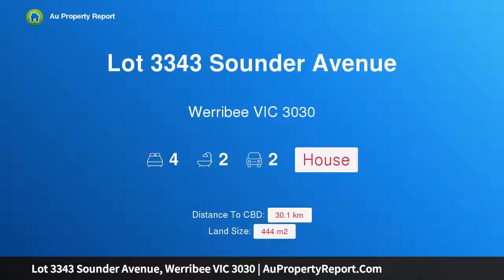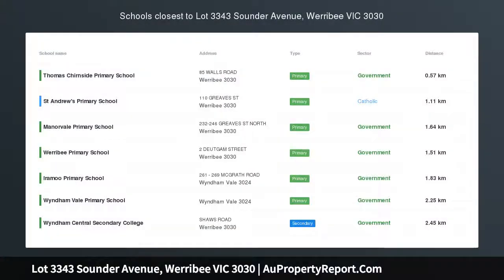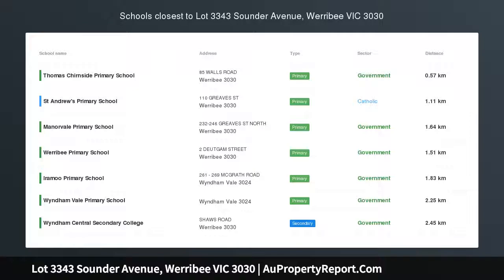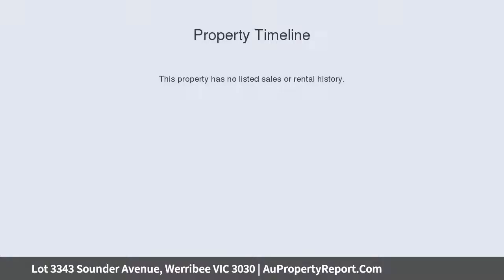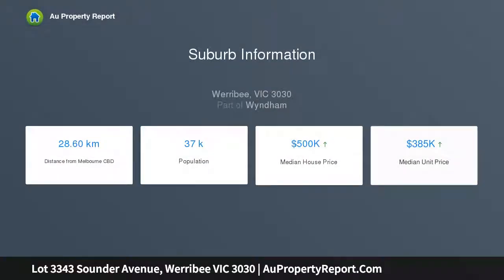Lot 3343 Sounder Avenue, Werribee VIC 3030 | AuPropertyReport.Com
Lot 3343 Sounder Avenue, Werribee VIC 3030
Property Type: house
Bedrooms: 4
Bathrooms: 4
Car Space: 2
PRIVIUM HOMES CANVAS SERIES HOME &amp; LAND PACKAGE